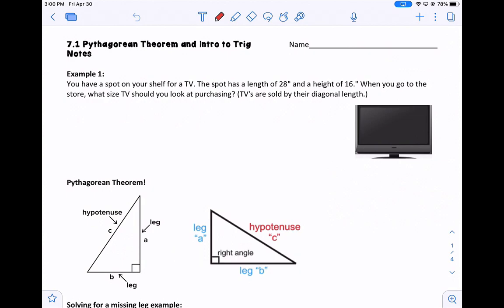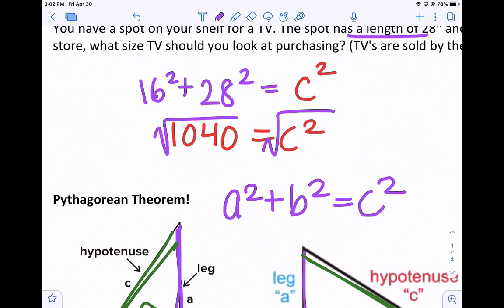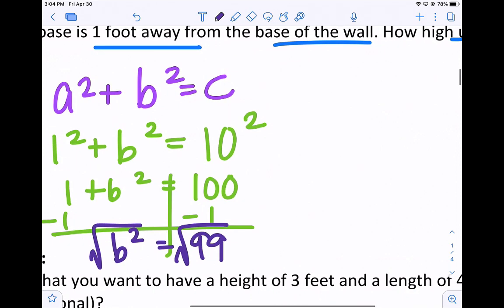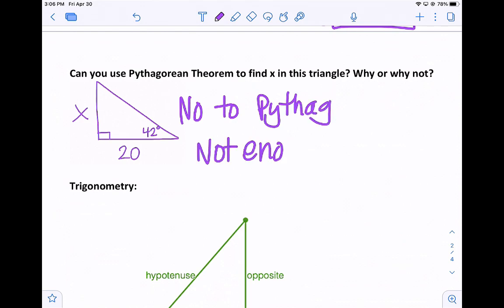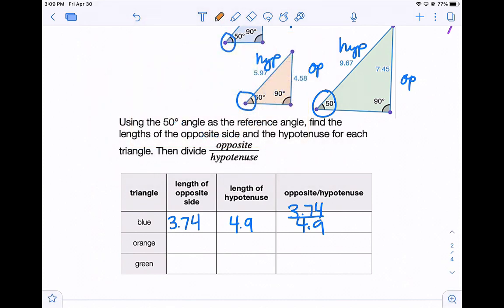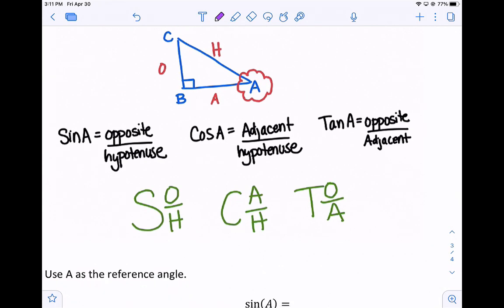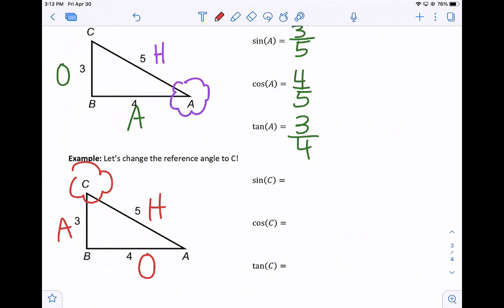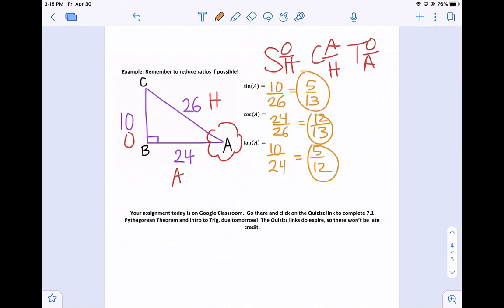7.1 Pythagorean Theorem and Intro to Trig